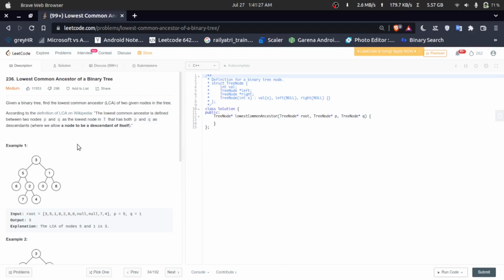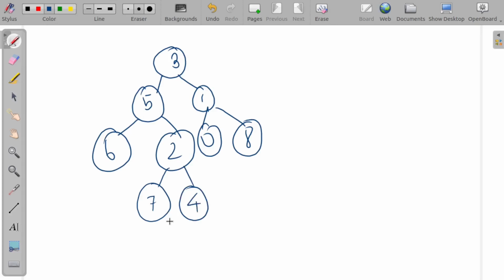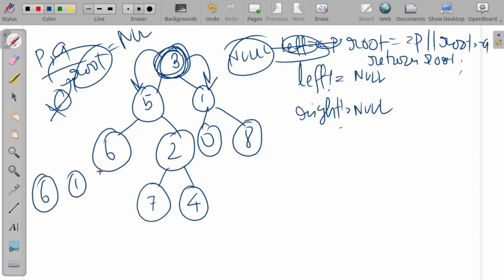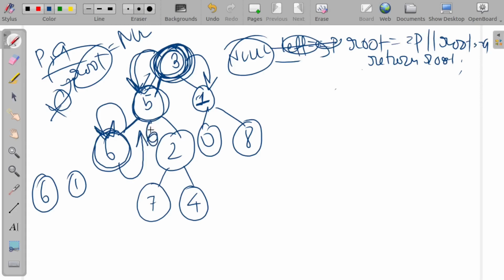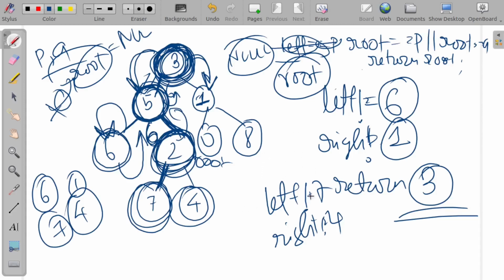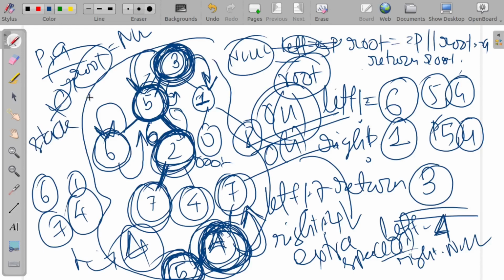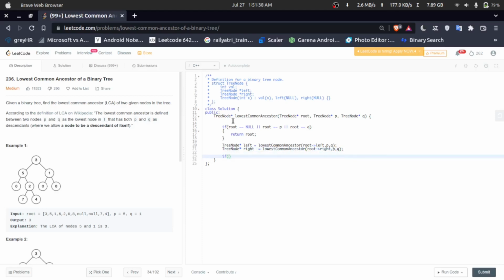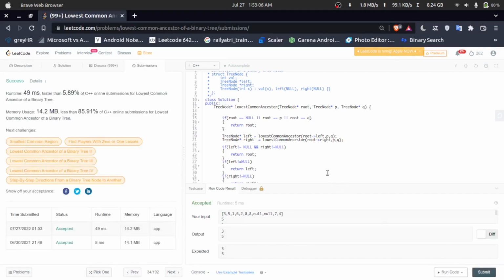236. Lowest Common Ancestor of a Binary Tree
236. Lowest Common Ancestor of a Binary Tree